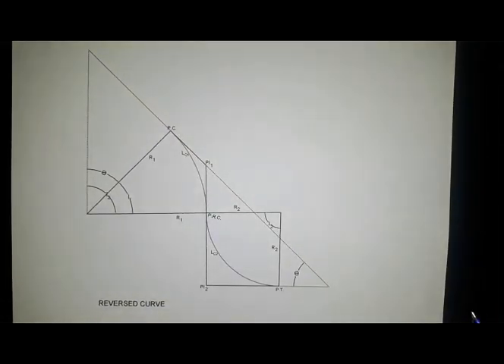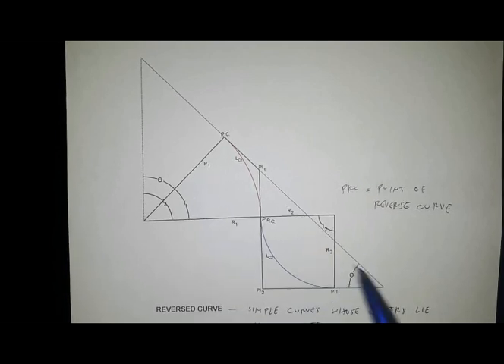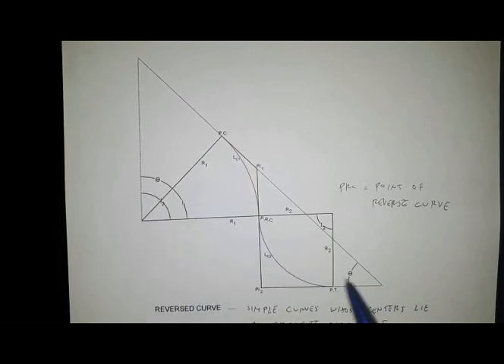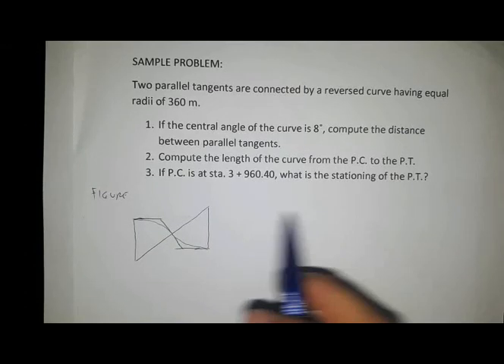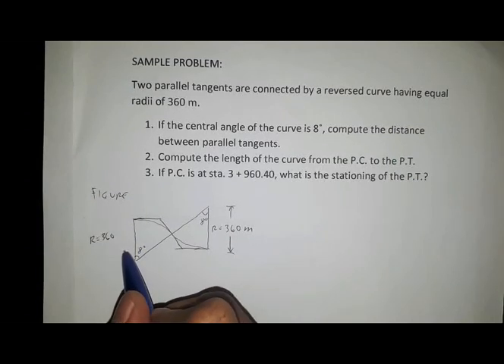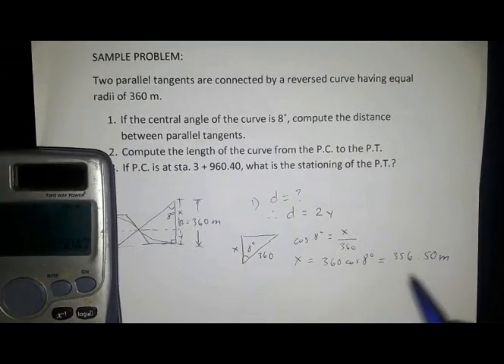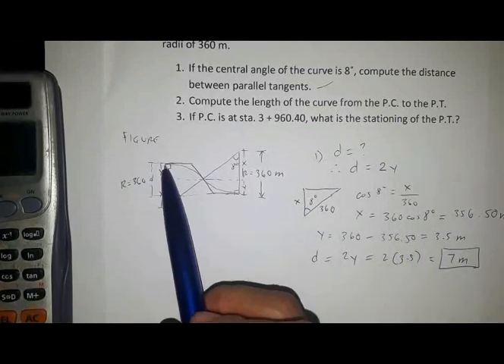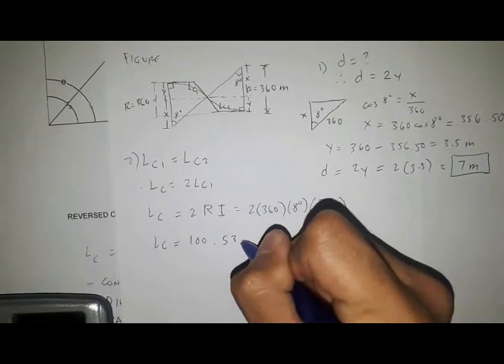Reversed curve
SURVEYING: Reverse curve concept and sample problem with detailed solution